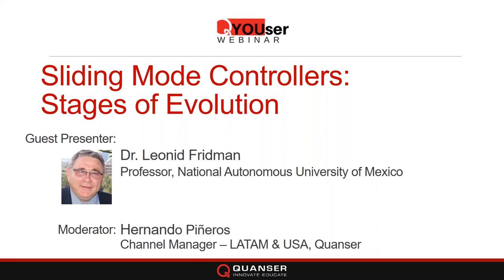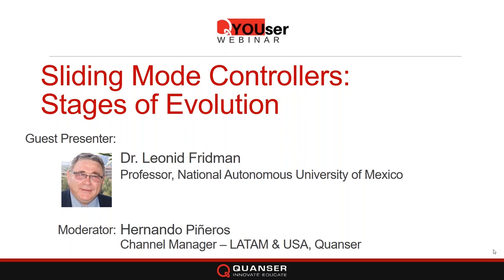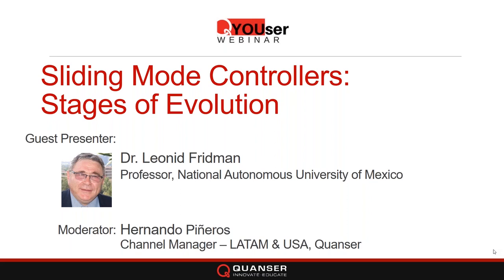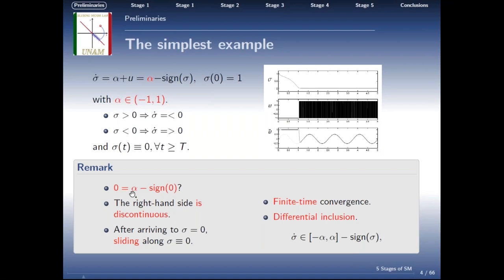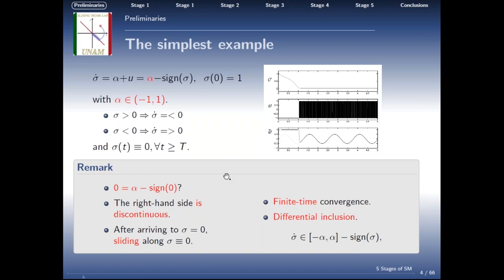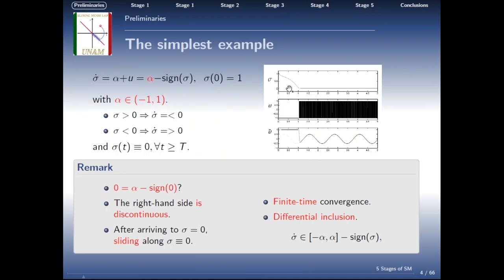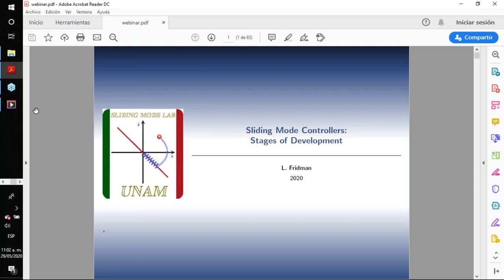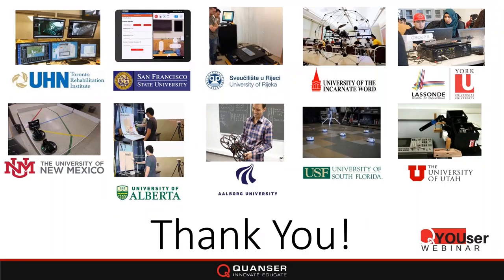YOUser Webinar | Sliding Mode Controllers Stages of Evolution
In this webinar, Dr. Leonid Fridman, Professor of Control at the National Autonomous University of Mexico (UNAM), focused on the logic of the evolution of sliding mode control. He revisited two main approaches to the first-order sliding mode design, and discuss the second-order discontinuous sliding mode control algorithms and their specific features. Further, Dr. Fridman presented super-twisting algorithm as a first continuous sliding mode controller, and explained the idea of homogeneity-based design of arbitrary order sliding mode controllers. He also demonstrated the advantages of continuous arbitrary order sliding mode controllers and illustrated the properties of the main sliding mode algorithms with videos of various experiments.